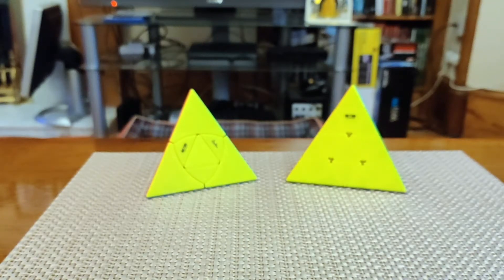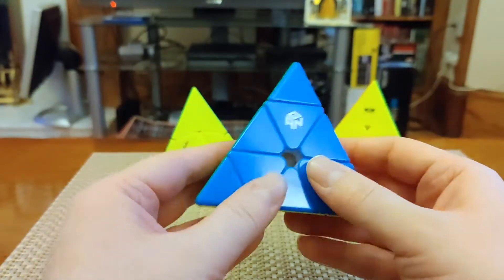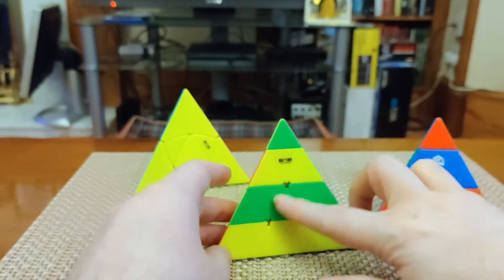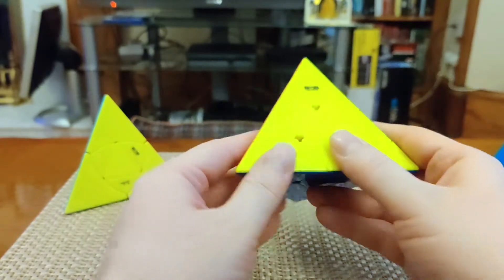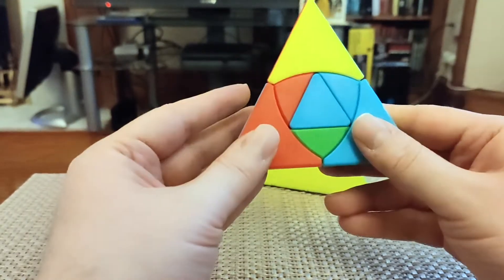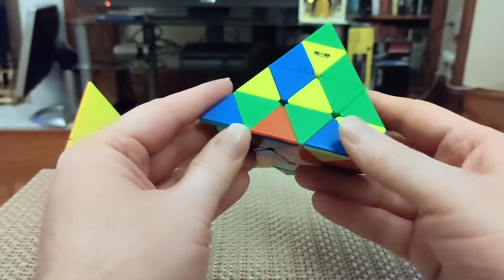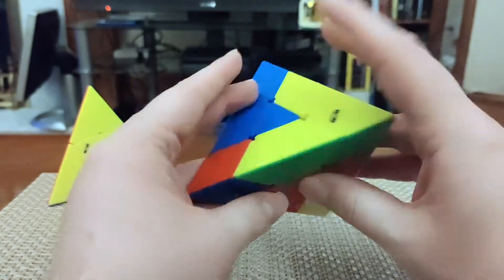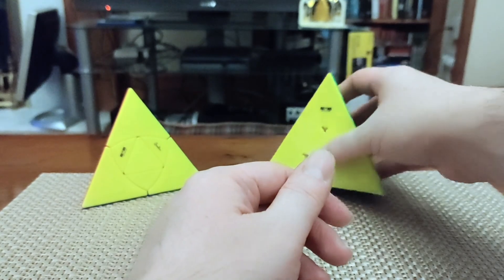Cheap and Cheerful -- Duomo Pyraminx and Master Pyraminx (with example solves!)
Finally a new cheap and cheerful video!  This time we're looking at a couple of classic tetrahedral puzzles, the Duomo Pyraminx (actually a Jing's Pyraminx), and th Master Pyraminx, both made by Qiyi.  Neither of these will challenge the experienced solver, but both are well-made puzzles and enjoyable to solve.  Learning these guys will also help you with some other nice puzzles too, so both are worthy additions to the collection!

I'm starting a new tradition here of adding example solves to Cheap and Cheerful videos, for those who want to see how the puzzles work in practice.   Hopefully these can help you make an informed decision about whether these puzzles are right for you!